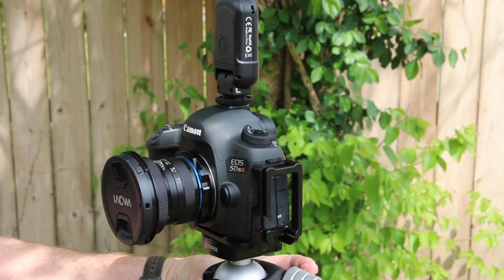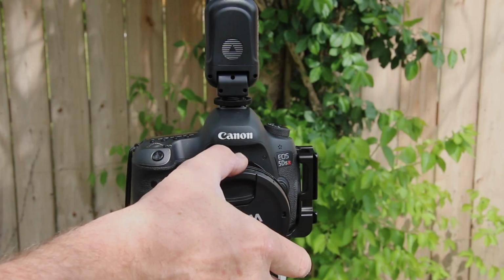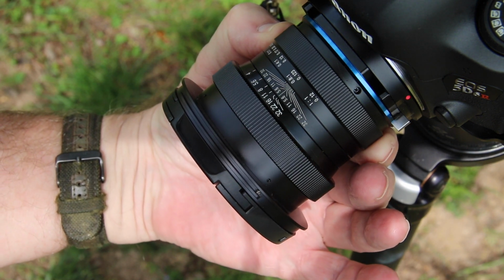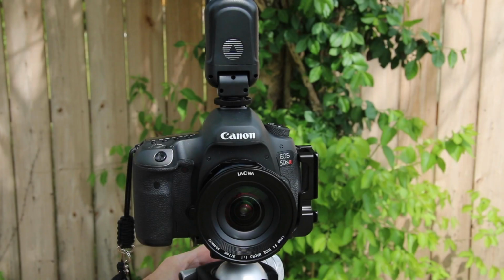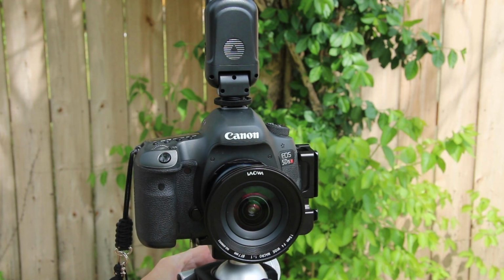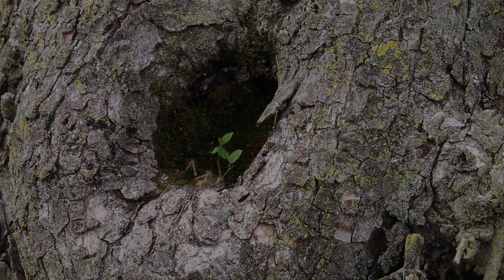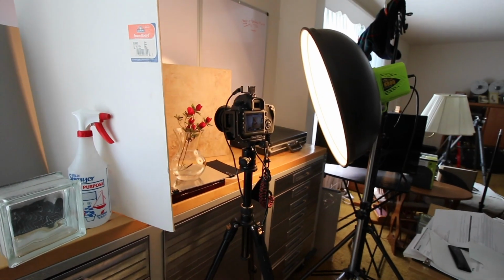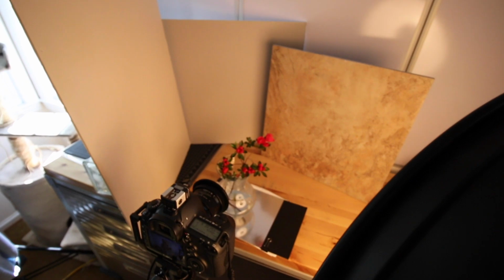An exercise in thinking INSIDE the box...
Today I explore the challenge of macro photography shot with a mission specific wide angle lens.